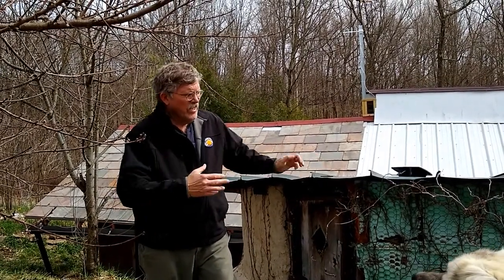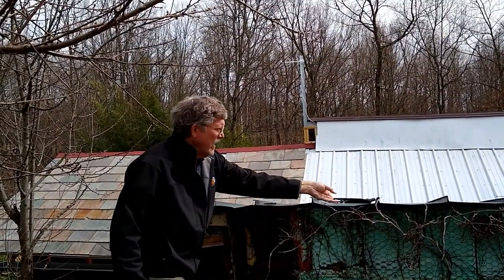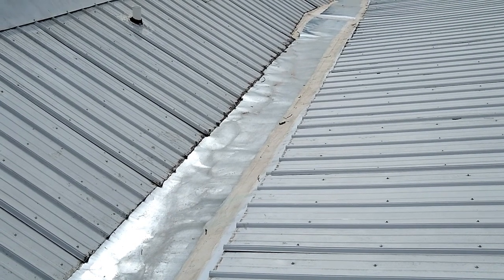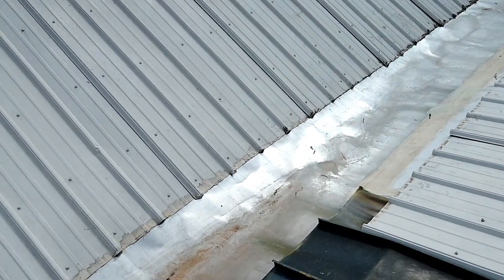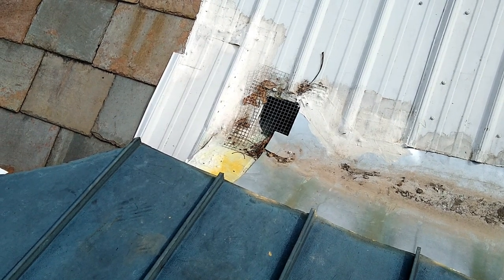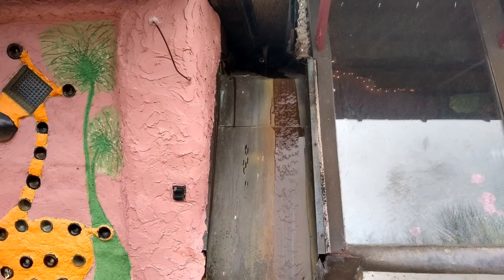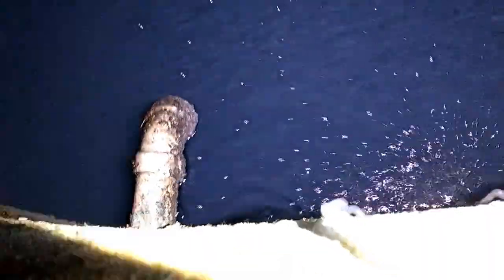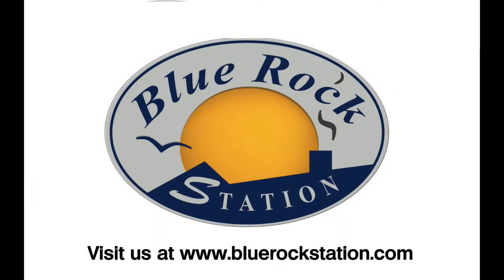Earthship Cistern - Behind the Scenes tour of Ohio's First Earthship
The first earthship built east of the Mississippi was built at Blue Rock Station in southern Ohio.  Here we take a look at our cistern, built from rammed earth tires, coated in concrete and then painted with swimming pool paint.

Blue Rock Station is a sustainable living center located in southern Ohio.  It is a demonstration project, seeking to live with and demonstrate a number of ideas and theories around sustainable and resilient living.  It features the first Earthship built east of the Mississippi - a dozen or so straw bale buildings, tiny house, homestead living (chickens, gardens, dairy goats, etc).

We also provide solar PV certification training, as well as workshops on sustainable living.